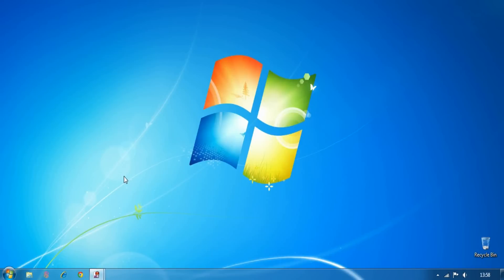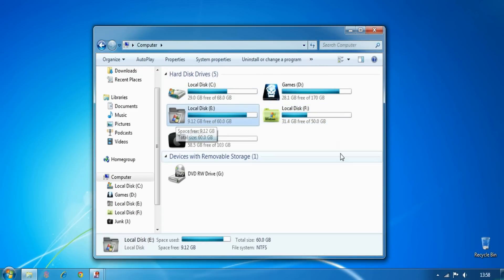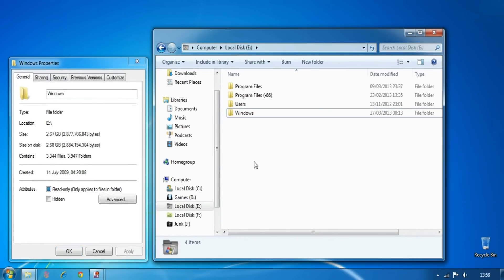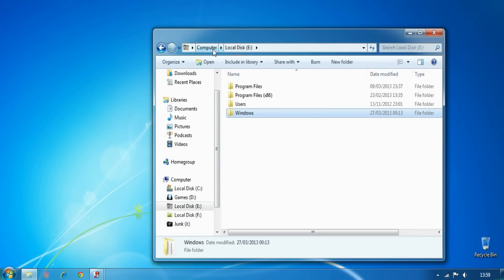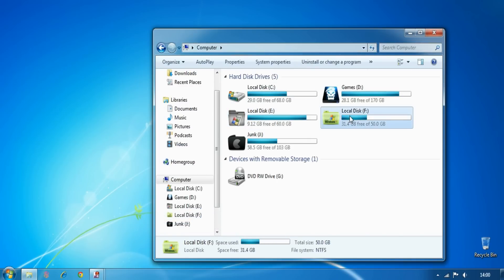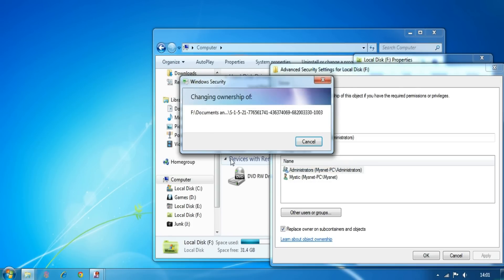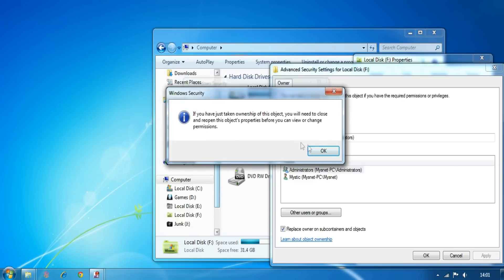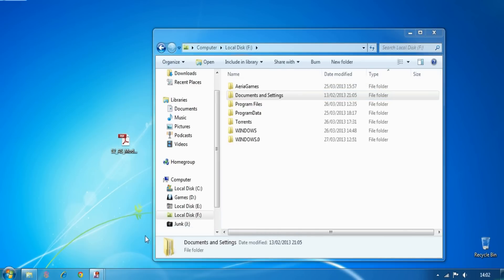How to gain permission to access file on hard drive or folder